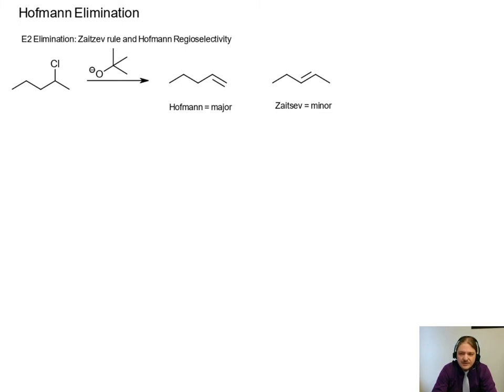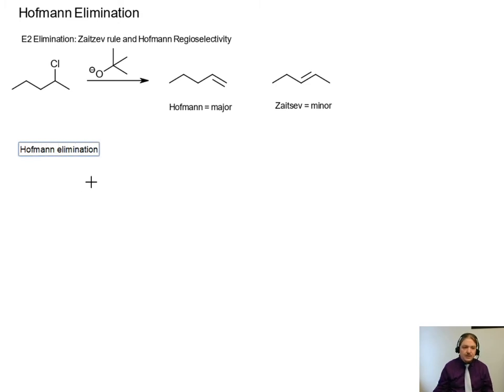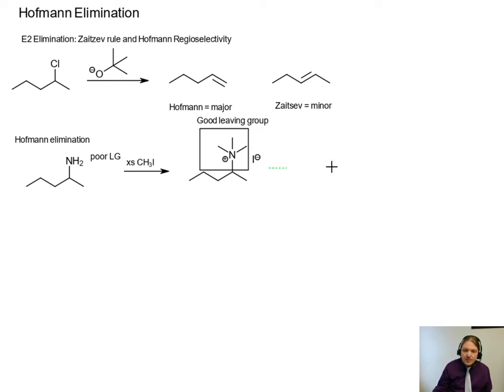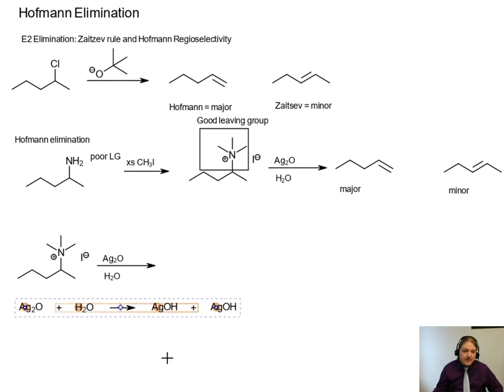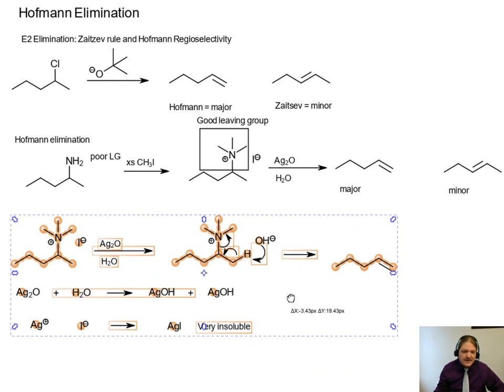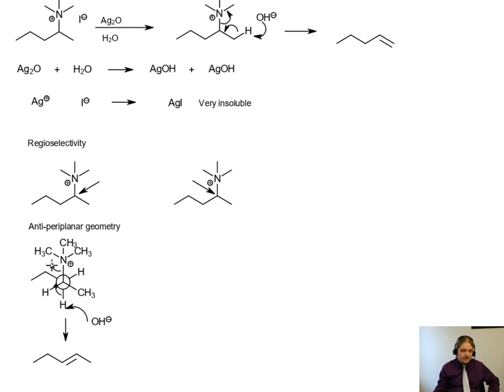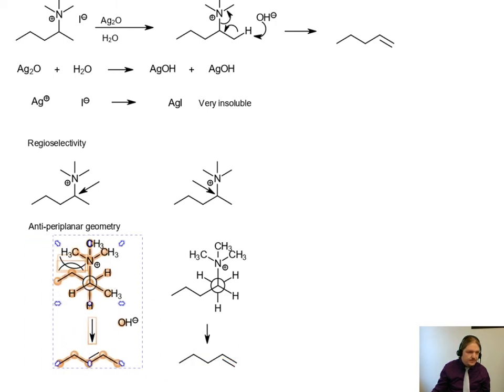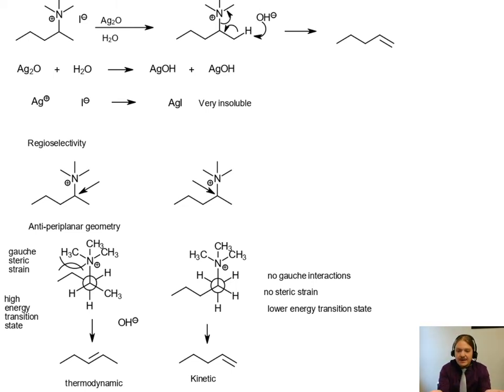The Hofmann Elimation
Dr. Norris discusses the Hofmann elimination, including how the reaction works and the origin of regiselectivity.